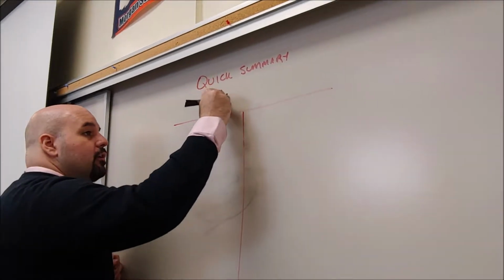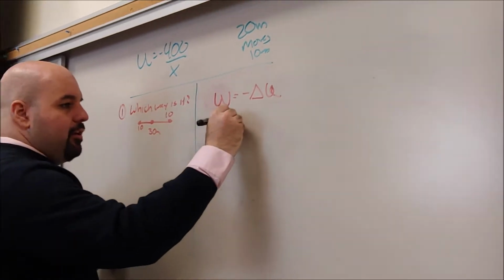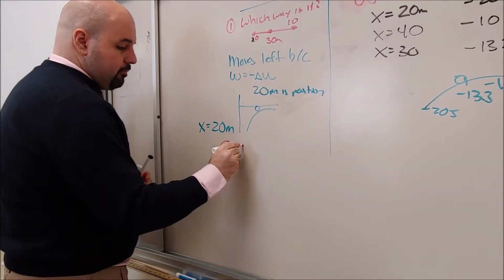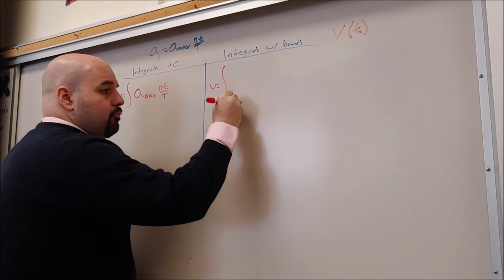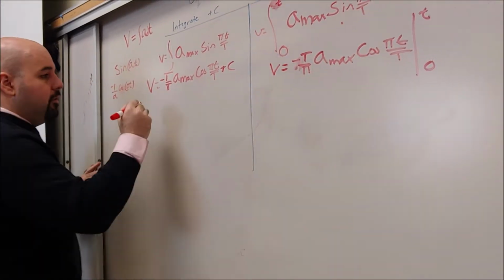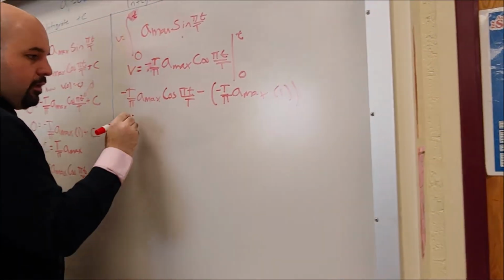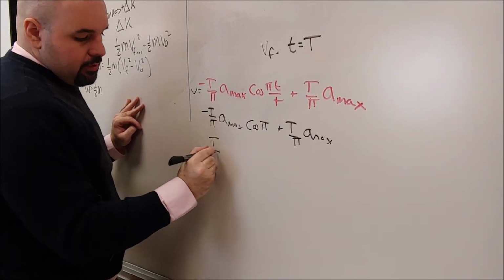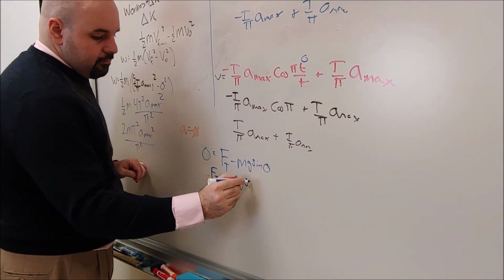Looking At Calculus in relation to Work and Energy